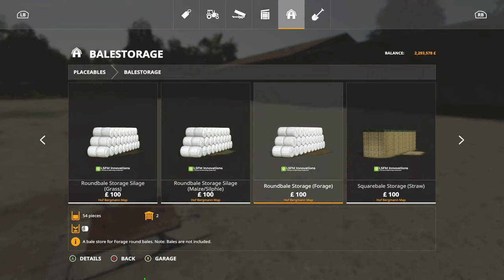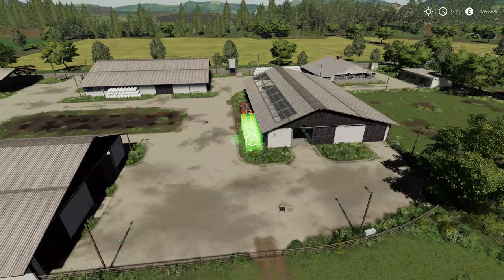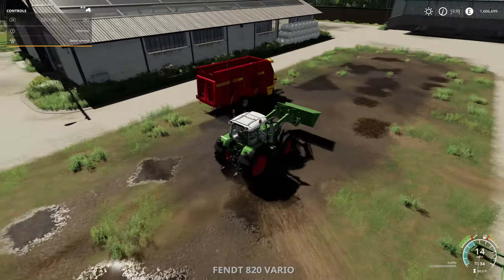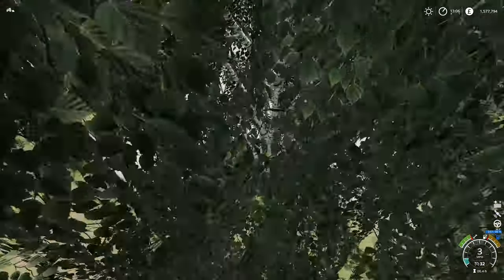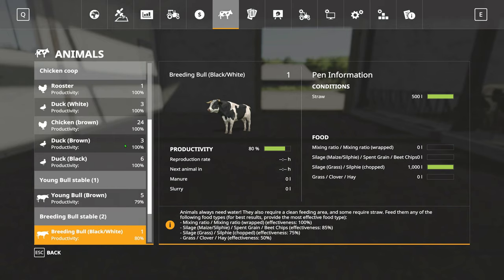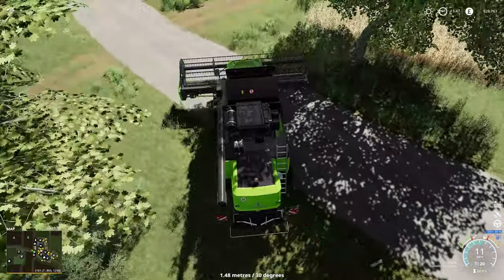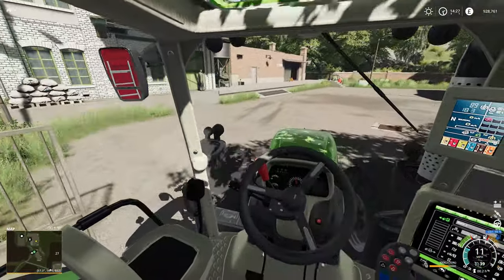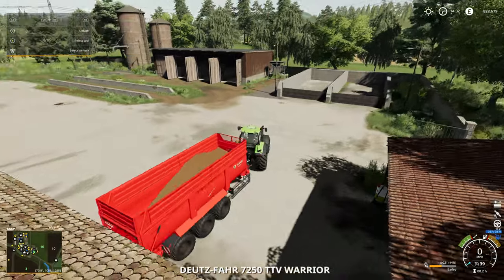Cows In Calf & Grain Drying! | FS19 | Hof Bergmann(1.0.0.8) Ep.2 🐂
Playing Farming Simulator 19 on Hof Bergmann map, version 1.0.0.8. In this video, I do some cow insemination & harvest some crops for grain drying.

Farming Simulator 19 on the PC, Hof Bergmann map with several mods & in 4K

If you are interested in setting up your own server to play with friends, I recommend using GameServers. They have fast pings, 24/7 support & also one of the largest gaming networks going.

PC Specs 💻
AMD Ryzen 9 5950X
32GB Corsair Vengeance RGB PRO
500GB WD SSD (OS)
1TB Samsung SSD (Games)
2TB  Seagate hard drive (storage)